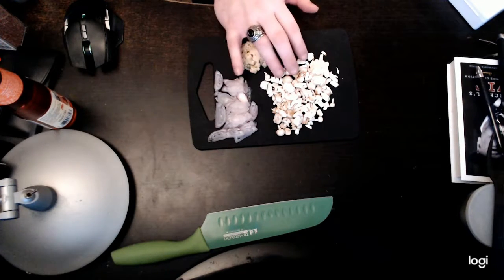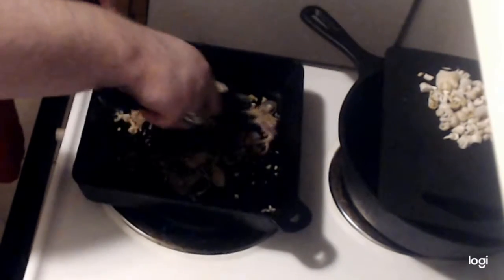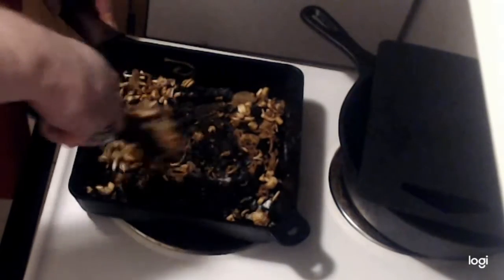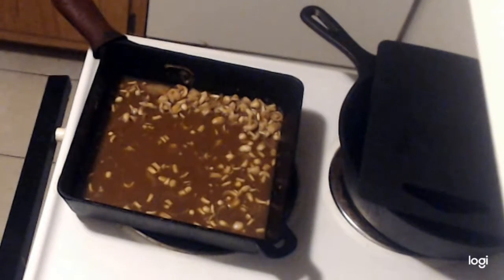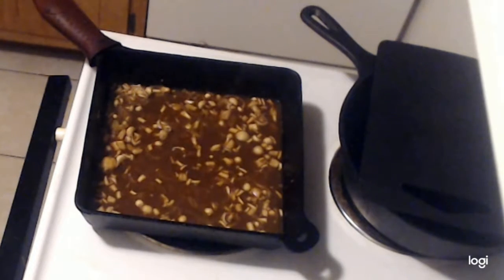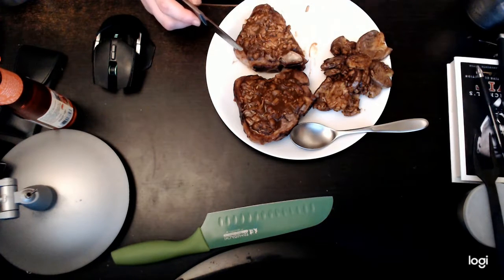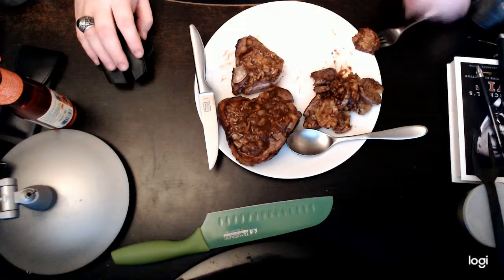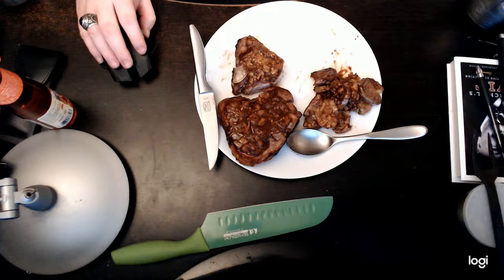Mathghamhain Morsels Episode 37: A Sanguine Start Fond, Pan Sauce, or Velouté 2nd Mother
A Sanguine Start will look at how I started getting into cooking and will feature some of my earliest dishes especially those that I first thought up while learning and are trusty standbys even now. In this video I make one of the other 5 Mother sauces this time a velouté (fond sauce or pan sauce). This is a simple sauce that can be turned into scores of more complex sauces and is a delicious yet simple addition to a meal.